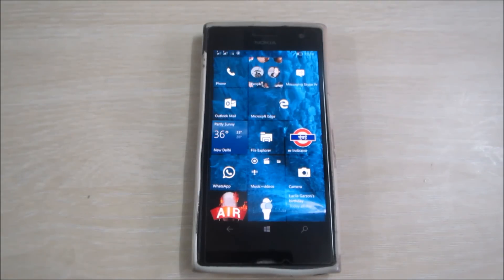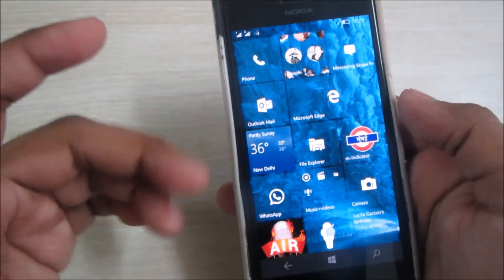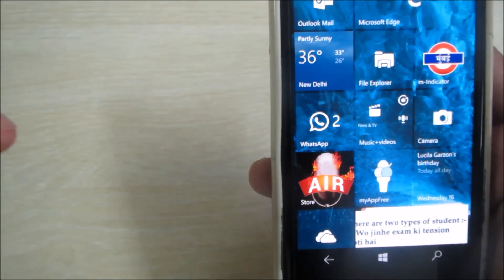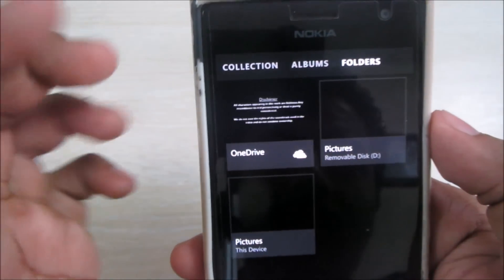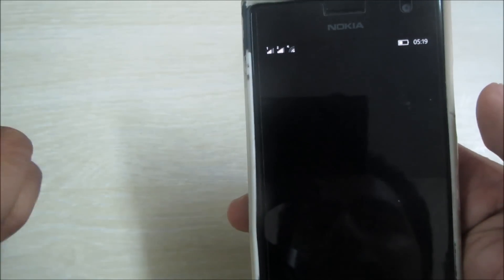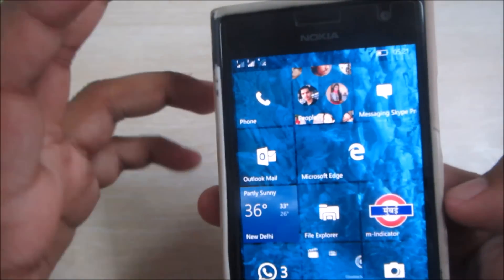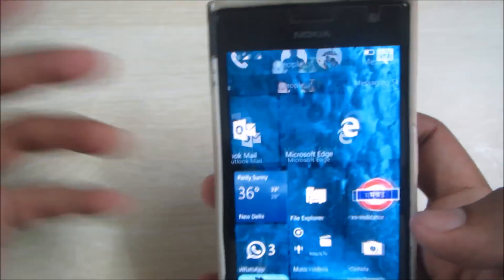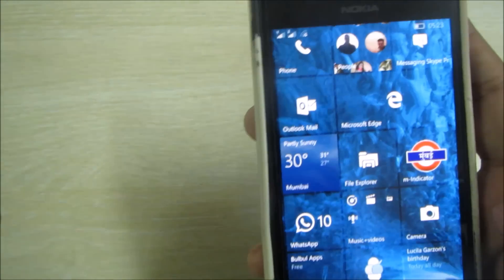Windows 10 for Phones Build 10536 Hands on (Lumia 730)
After much of wait, Microsoft launched the next insider build of Windows 10 Mobile.

Not just one build but 3 in a row first 10514,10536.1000 and lastly 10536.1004.
Check our initial impressions with the new build and till the end to know whether this build is for daily use or not.